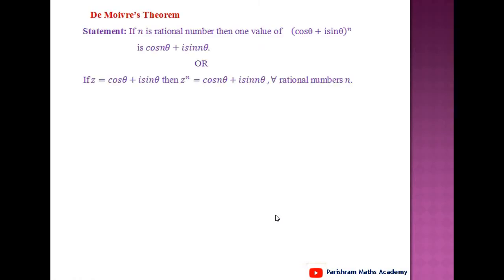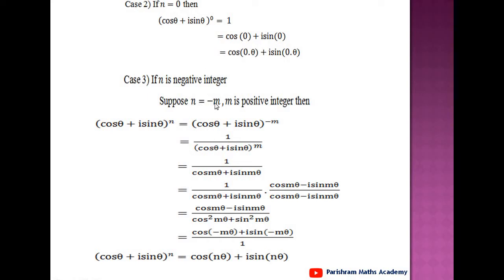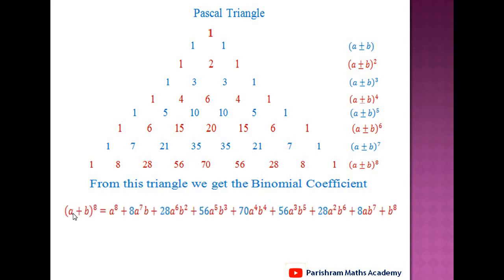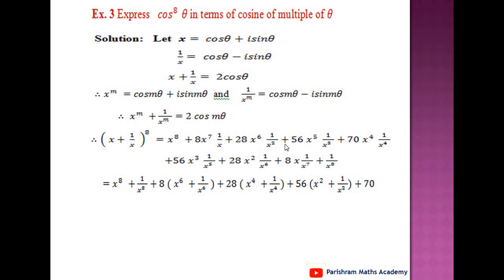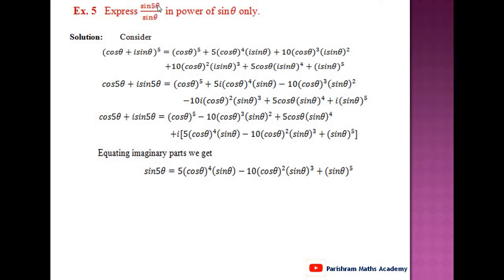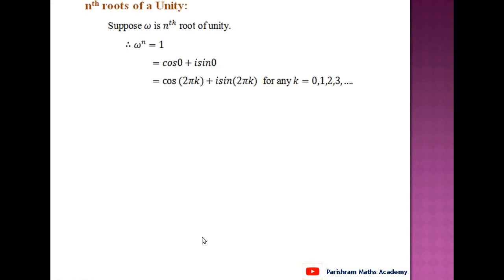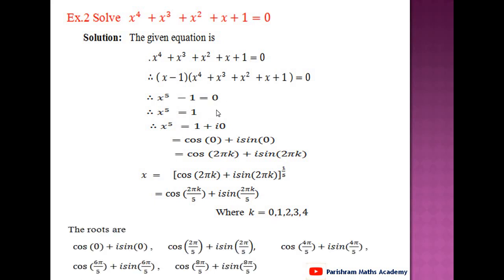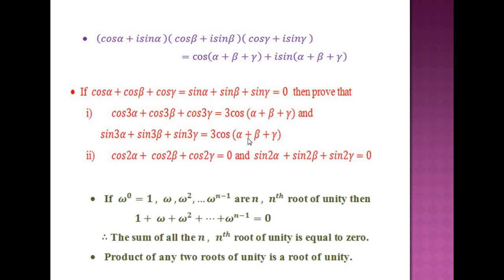De Moivre's Theorem and its Application- Easy Understanding - Mr. S. R. Gaikwad - B. Sc. Mathematics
Complex Variable (Part-2)
This lecture contains De Moivre's Theorem and its Application with easy understanding and examples
- Application to Trigonometry
- nth roots of unity
-Solution of algebraic equation

- S. Y. B. Sc. Mathematics Course syllabus
- Engineering Mathematics Course Syllabus

Please let me know your questions in comment section below